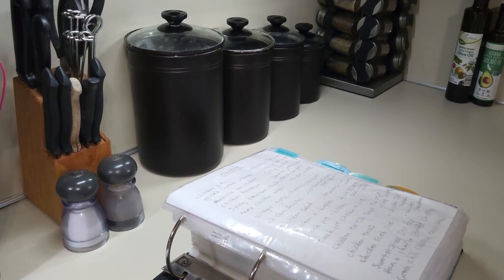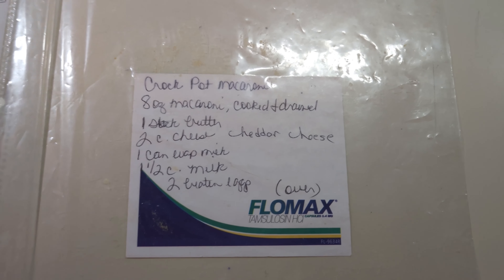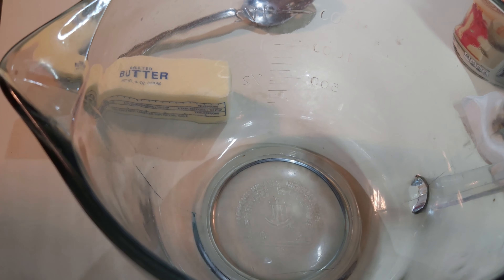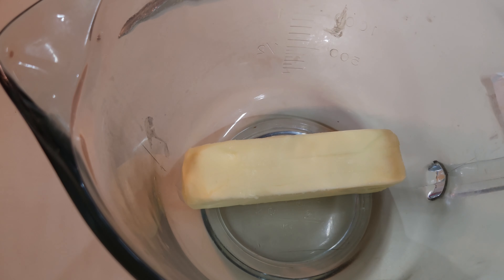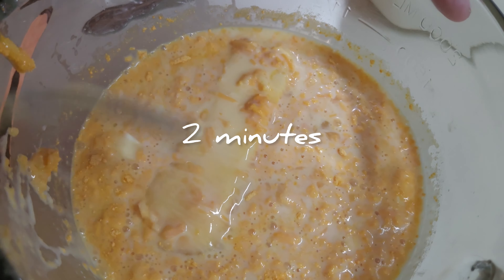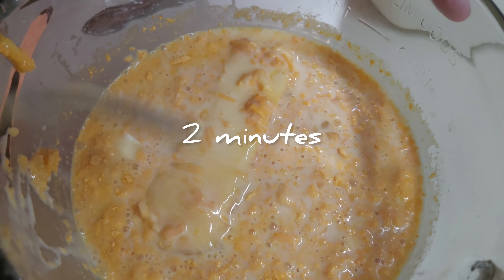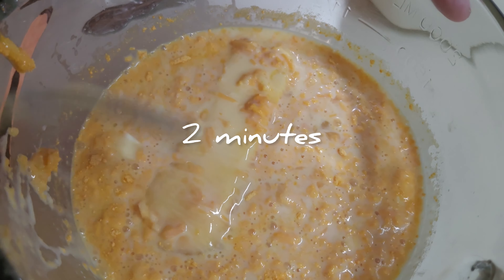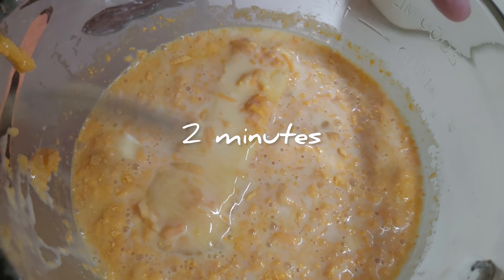The Best Baked Macaroni and Cheese recipe | Cooking Made Easy | Holiday Favorite Recipe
Here is the recipe you've been waiting for. The Best baked Mac and cheese is the ultimate comfort recipe. It is great for church functions, family reunions and of course the Holidays. So let me show you how easy and quick it is to make. Holiday favorite recipes series #1. Enjoy

mama_housers_home

Send happy mail to:
Susan Houser

What I use to edit: Inshot editor
My camera: Samsung Galaxy S22
My computer: IPad 11 pro